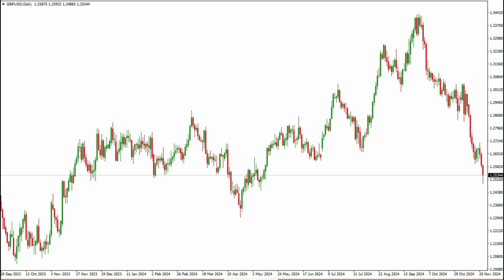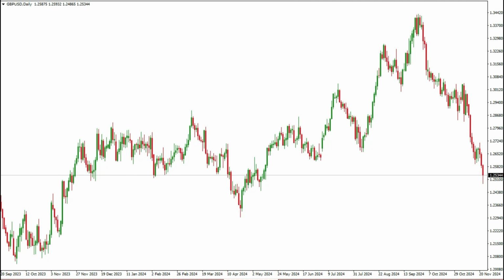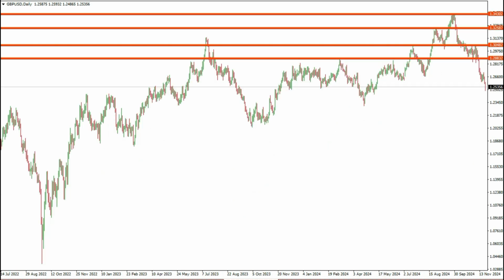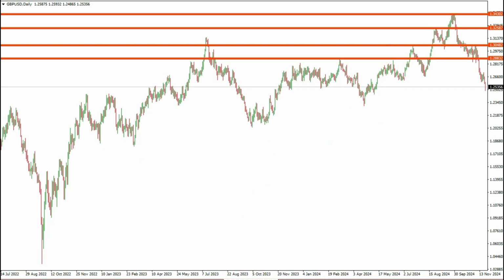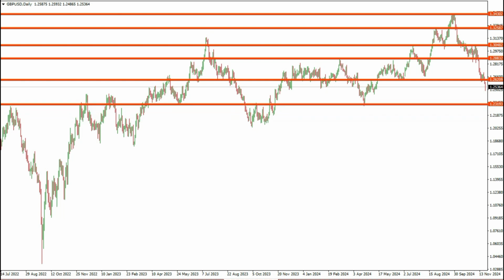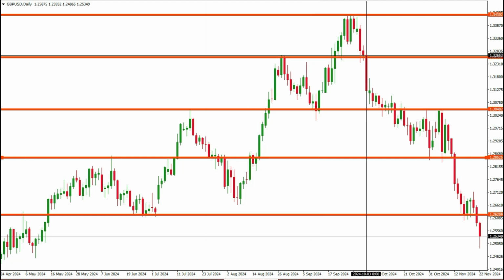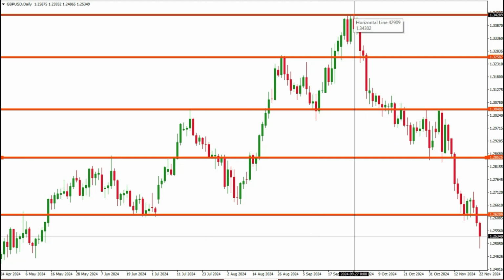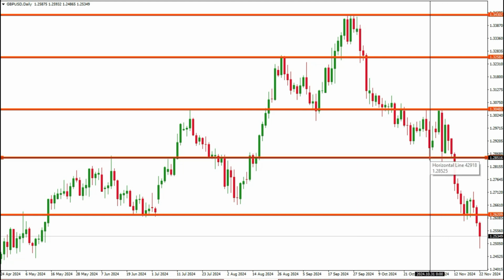Most Important Price Action Rule Every Trader Must Know!